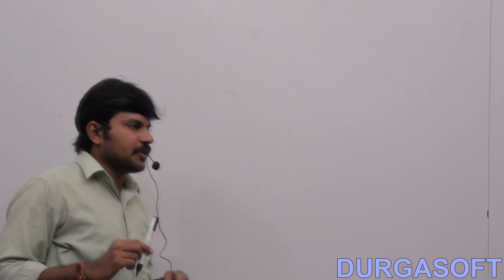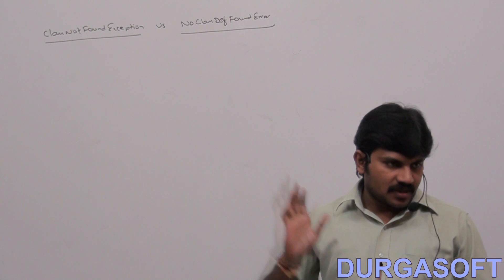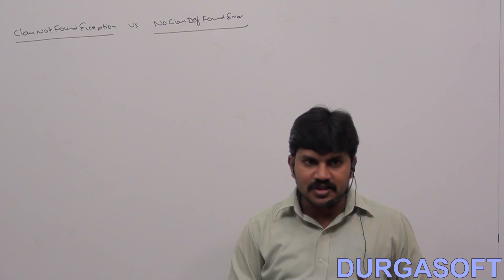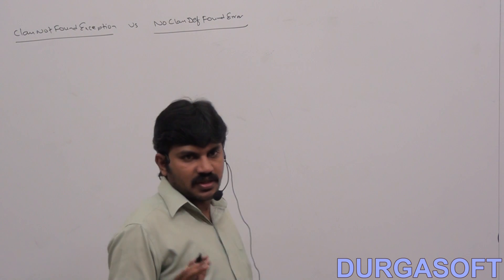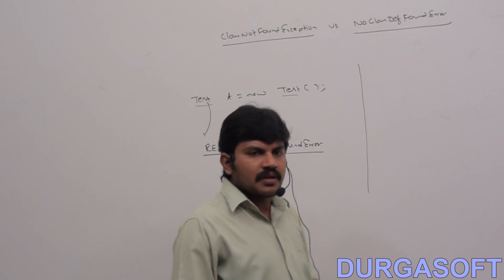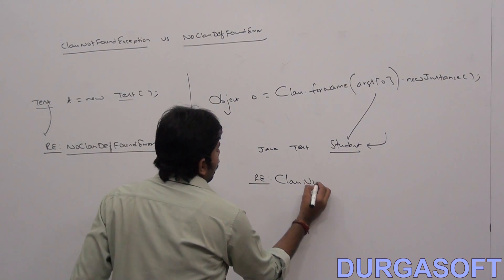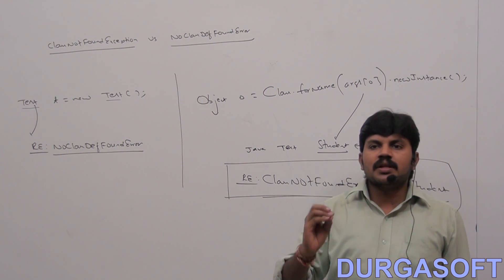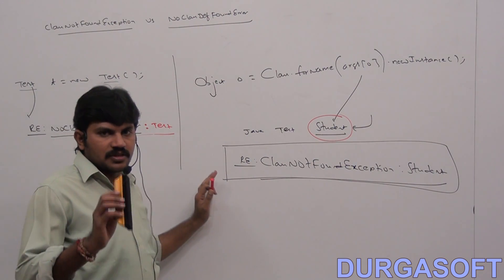Difference between ClassNotFoundException and NoClassDefFoundError